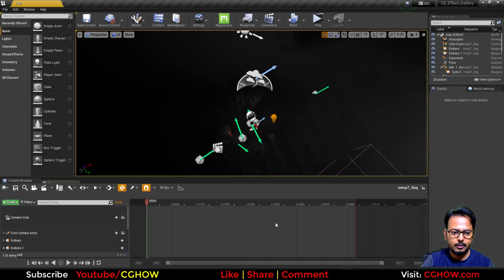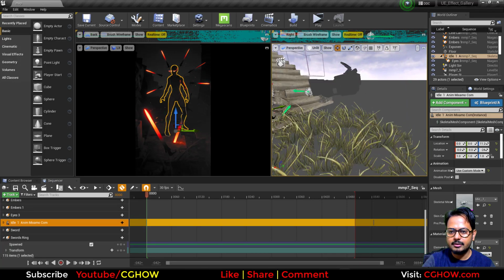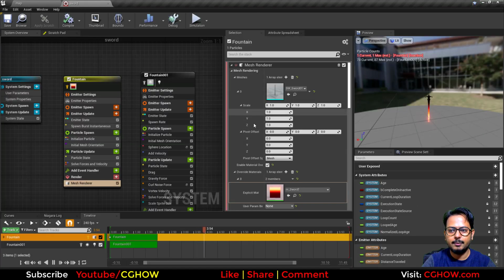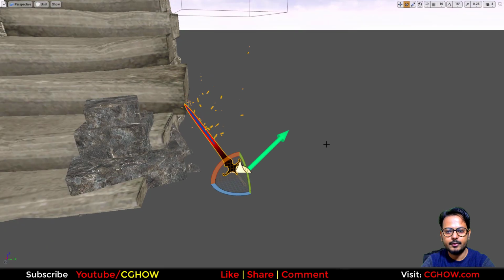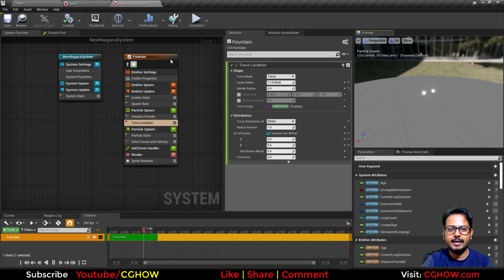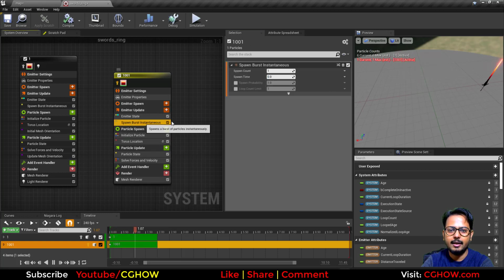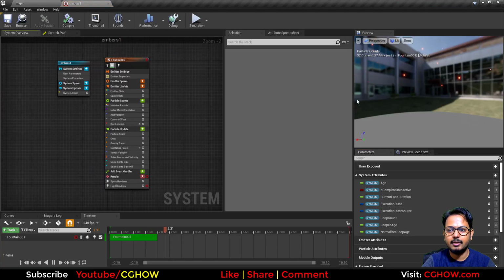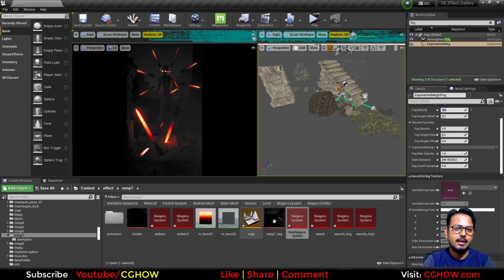Mannequin Motion Poster in UE4 Niagara and Sequencer Tutorial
In this tutorial, you’ll learn how to create a cinematic dark fantasy motion poster in Unreal Engine 4 using Niagara VFX and Sequencer. We’ll cover camera framing, character animation setup, floating embers, glowing sword particle effects, stylized glowing eyes, and atmospheric post-processing! 🎬✨

🎥 Setting up the camera angle, depth of field, and scene composition in Sequencer
🔥 Creating floating ember sparks near and far from the camera using Niagara
⚔️ Designing glowing swords with dynamic emissive materials and trailing embers
👁️ Building glowing particle eye effects with custom noise and velocity
🌀 Creating floating sword rings using Torus location and mesh rotation
🌫️ Post-processing adjustments and exponential height fog for a moody, dark atmosphere

Timestamps: ⏱️
00:00 - Intro & Motion Poster Overview 🎬
00:41 - Camera Setup & Scene Breakdown 🎥
01:56 - Sequencer & Character Animation Setup 🏃‍♀️
02:20 - Foreground Embers & Spark Niagara Emitter 🔥
03:26 - Glowing Sword Material & Emitter Setup ⚔️
05:52 - Stylized Glowing Eye Particles 👁️
08:02 - Sword Ring Effect Using Torus Location 🌀
10:17 - Background Embers & Area Spawn Setup 🌌
11:04 - Post-Processing & Exponential Height Fog 🌫️
12:10 - Final Look & Outro 👋